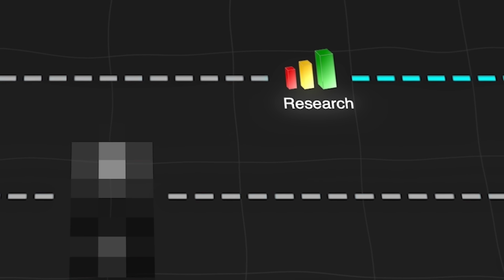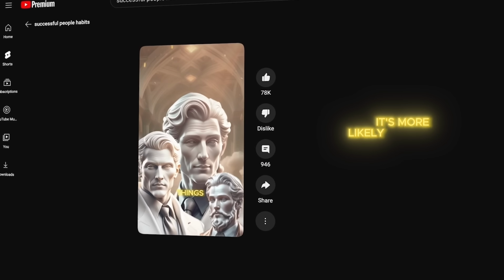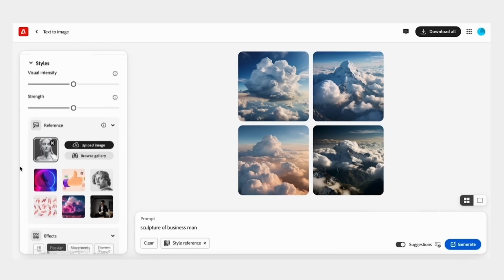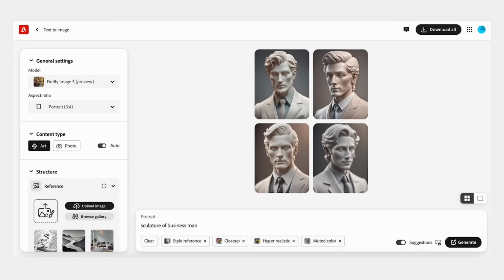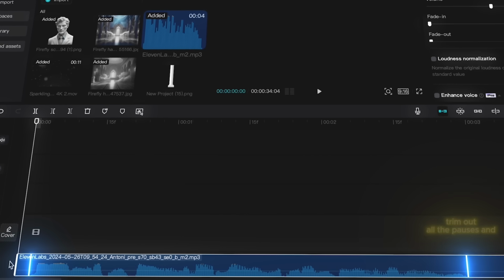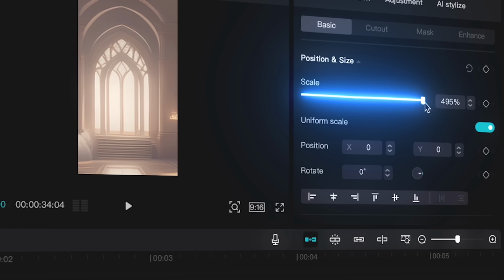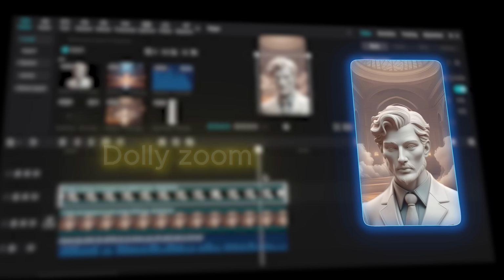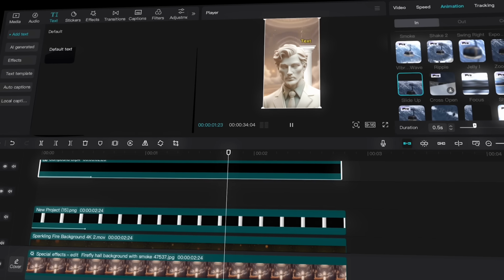How to Create Viral Shorts with $0: A Step-by-Step Guide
With these free tools and apps, you can create viral shorts that get thousands of views. This includes researching techniques, script writing, voiceovers, AI images, and much more.

📝 ChatGPT prompt for video scripts :
[ # Task:
write a full script of [your video title] ( advance and detailed advices )
start with [give it an example]
# Role
Act as an expert ghostwriter and scriptwriter.
# Constraints
Avoid metaphors.
Avoid antithesis phrases.
Avoid purple prose AT ALL COSTS
Avoid words like "imagine, streamline, realm, game-changer, unlock, discover, skyrocket, abyss, vast, you're not alone, in a world where, revolutionize, etc"
Use simple language so non-native english speakers can understand
60 secs video script ]

🧑‍💻 i used after effect, adobe premiere  pro for editing this video

0:27 research
0:48 Video script
1:00 AI generated images
1:43 BG remover
1:57 video editing
3:21 photo editor